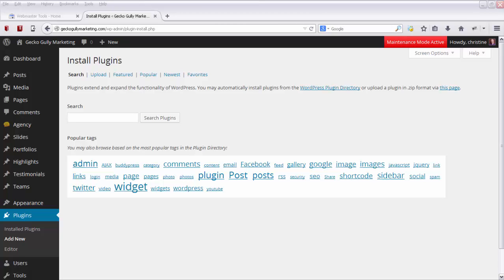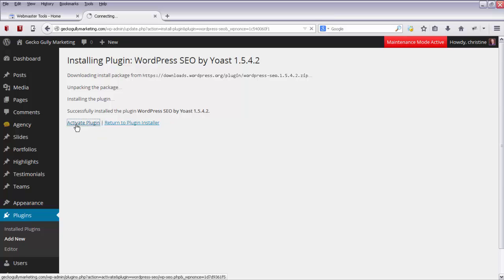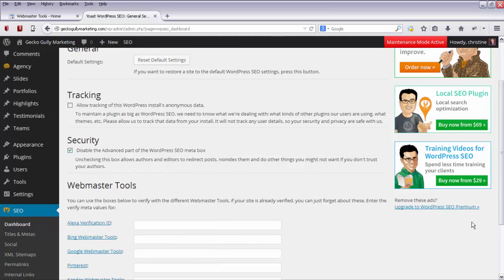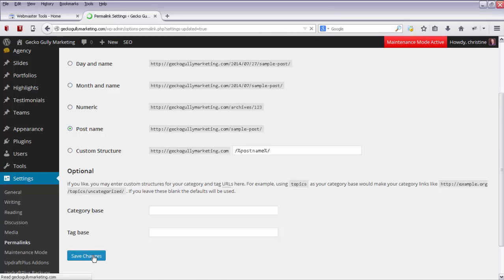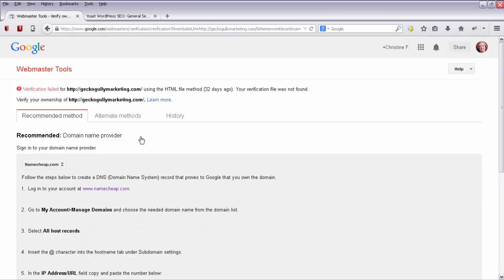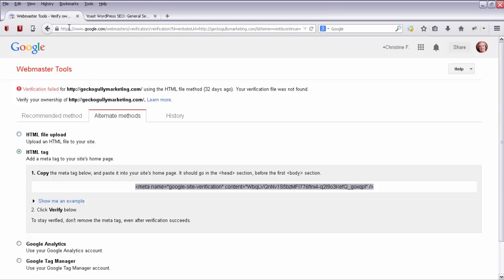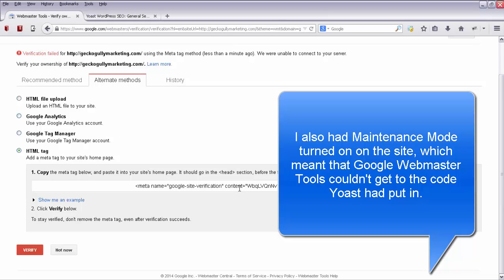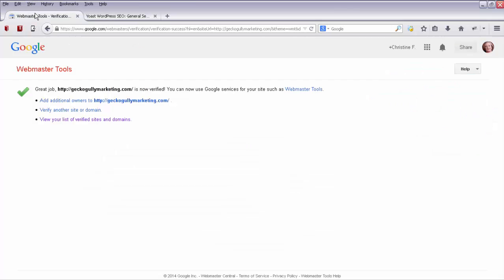Using Yoast SEO To Verify Google Webmaster Tools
- How yo use the Yoast SEO WordPress plugin to verify Google Webmaster Tools. Want to know how to download this video from YouTube?